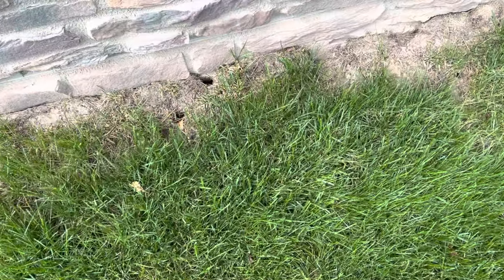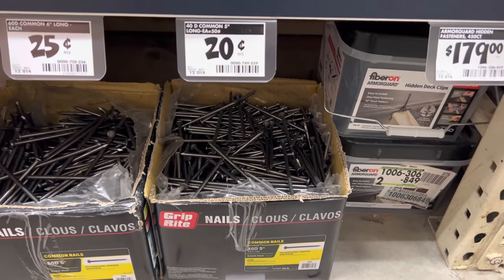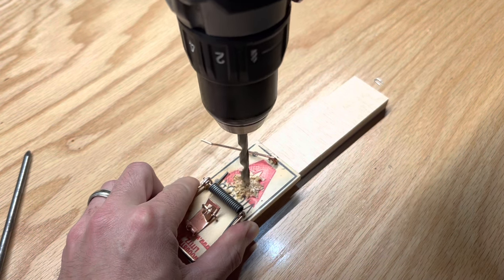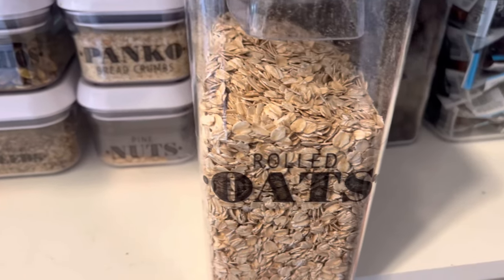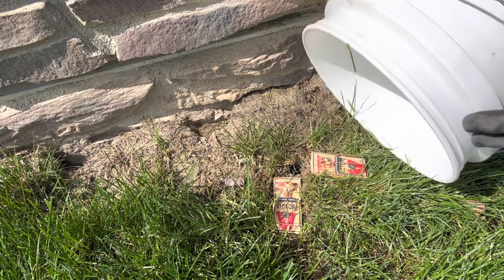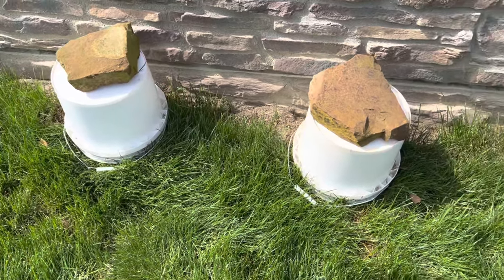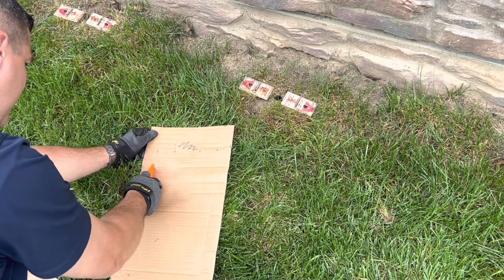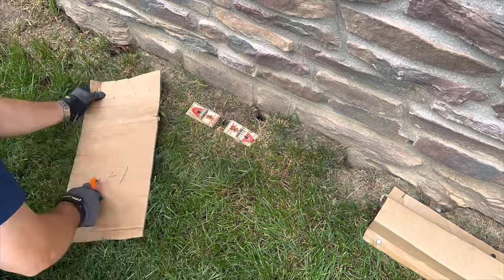How to Get Rid of Moles and Voles in Your Yard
In this video I’m going to show you how to get rid of moles and voles in your yard.  Below are the tools and supplies used to save your yard!

Pinwheel to scare voles/moles away
Mouse Traps
5 Gallon Bucket
Tape Measure
Jobsite Markers
Utility Knife